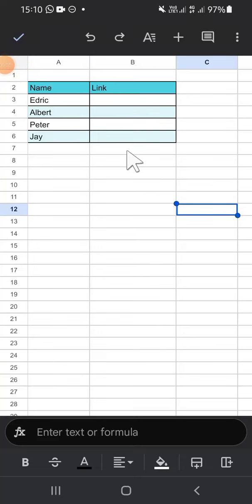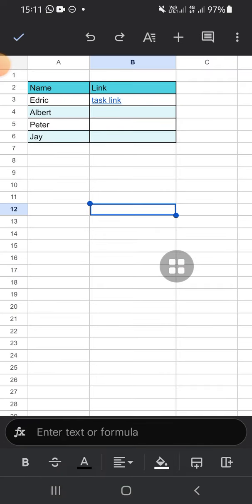Want to Input a Link on Your Sheets? Here's How to Insert a Link in Google Sheets Mobile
Are you ready to enhance the functionality of your Google Sheets on your mobile device? In this tutorial, we'll guide you through the process of inserting links, making your spreadsheets more interactive and connected. Whether you're using Google Sheets for work, school, or personal projects, this feature can be a game-changer!